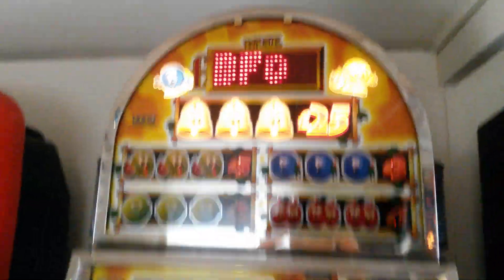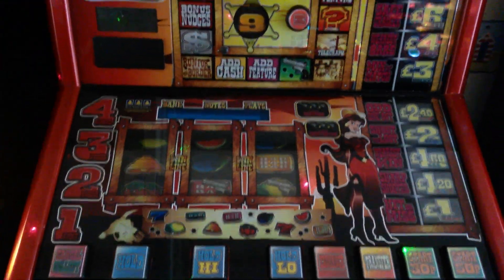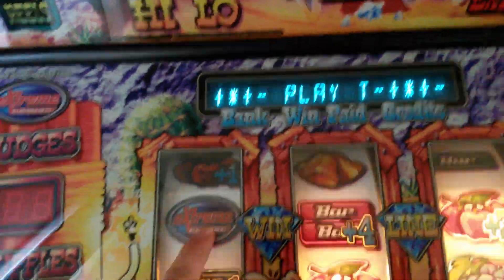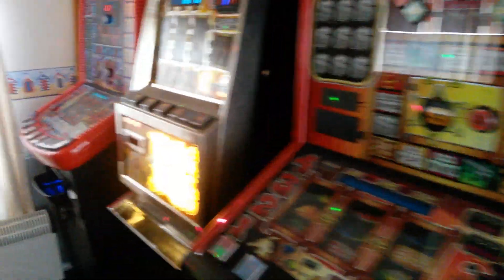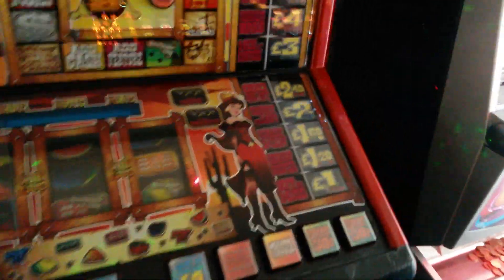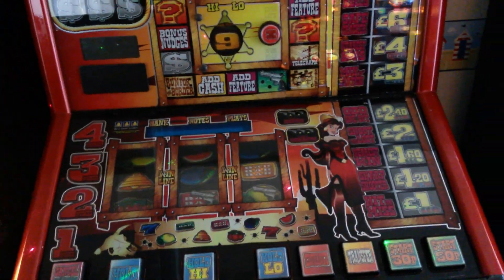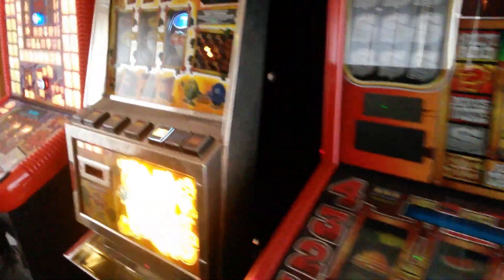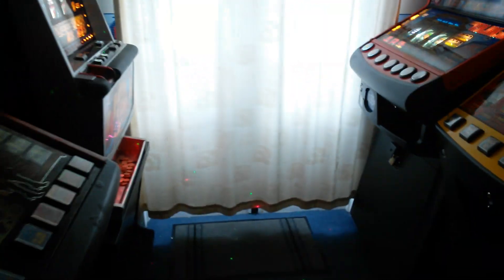Game Room Update (One Machine For Sale)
Update